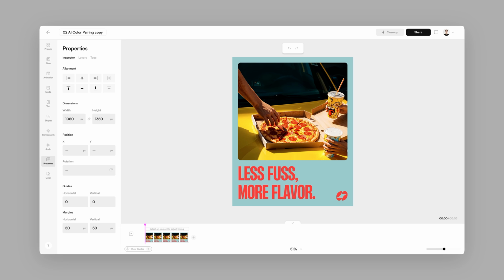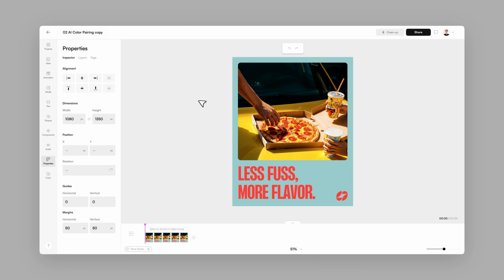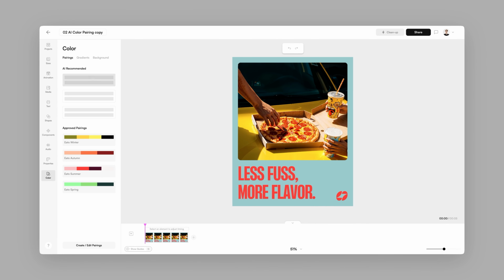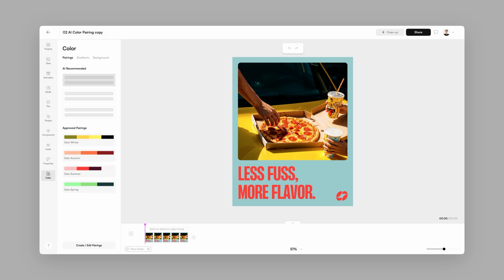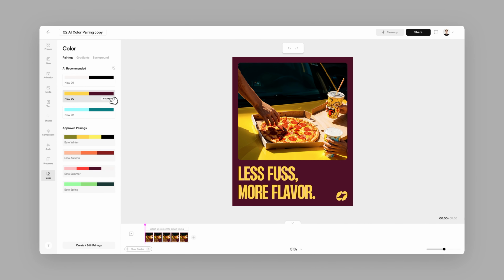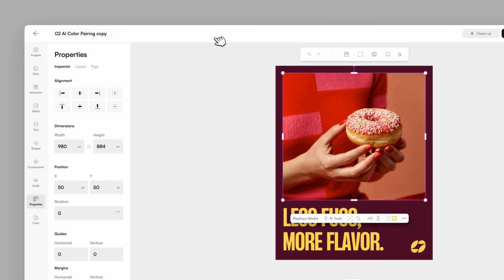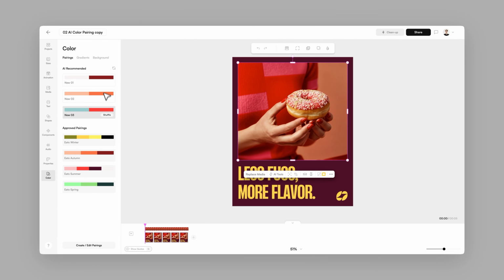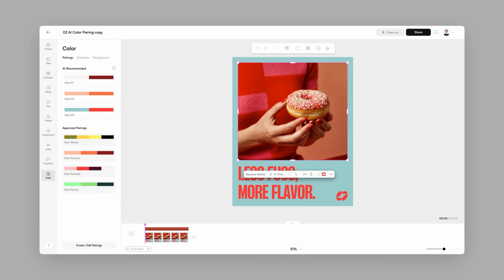How-to — Creating an AI Color Pairing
Learn how to create AI-generated color pairings in Obello. This tutorial shows how the system analyzes your images to suggest on-brand color combinations — with options for light and dark mode, and full admin control.